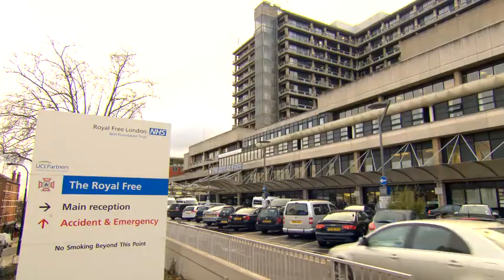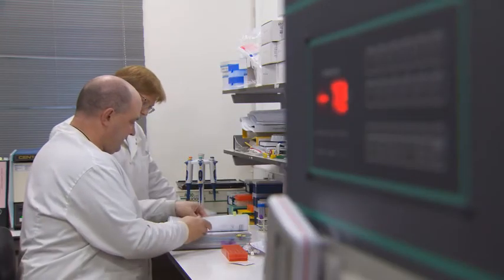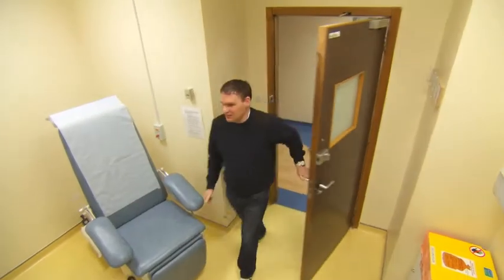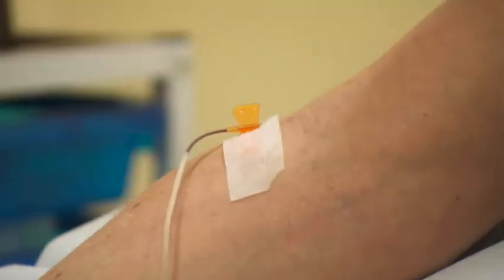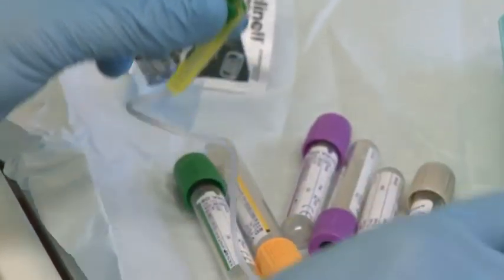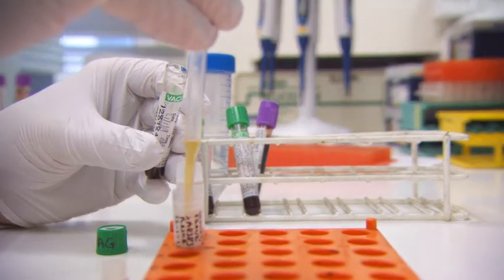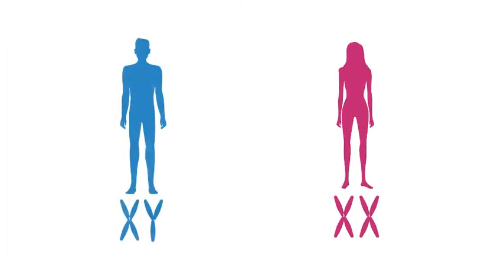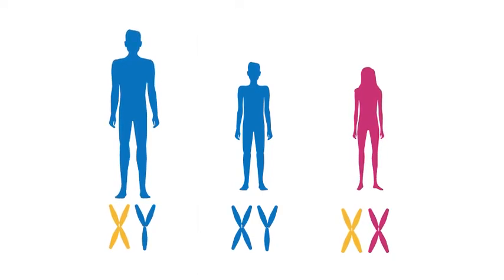Being screened for Fabry disease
Dr Derralyn Hughes, haematology consultant at the Royal Free talks about what Fabry disease is, what causes it and what the symptoms are. It also describes what will happen if you are referred to the Royal Free's lysosomal storage disorders unit.